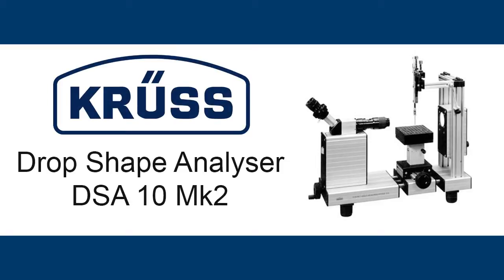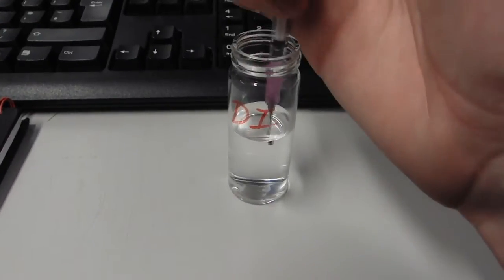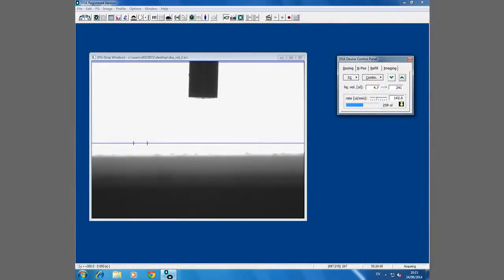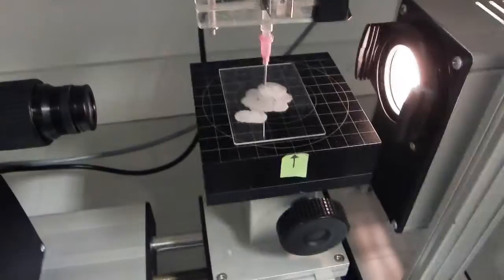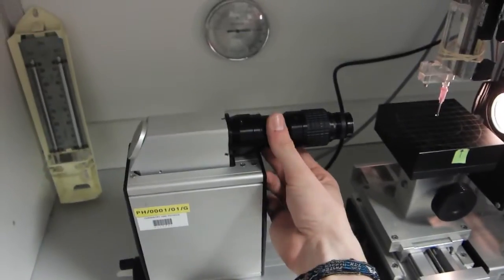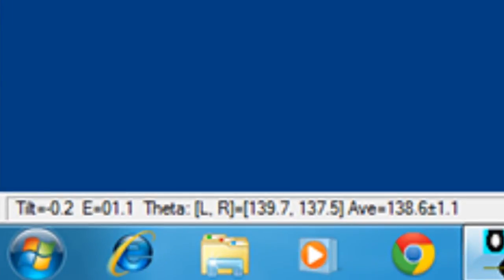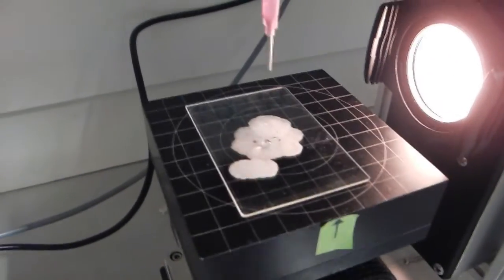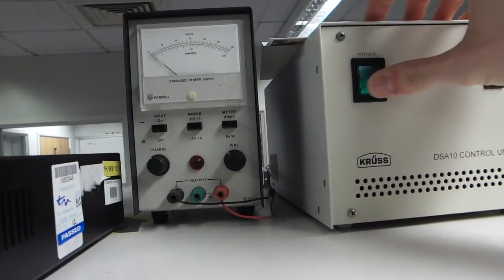NTU Hardware Videos: Krüss DSA10 Mk2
A brief tutorial covering the use of the Krüss Drop Shape Analyser DSA10 Mk2